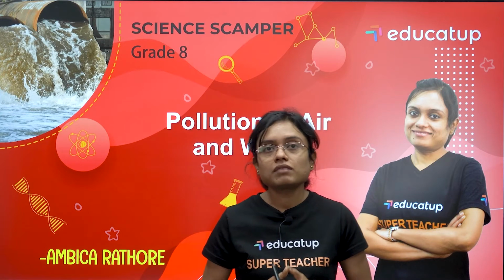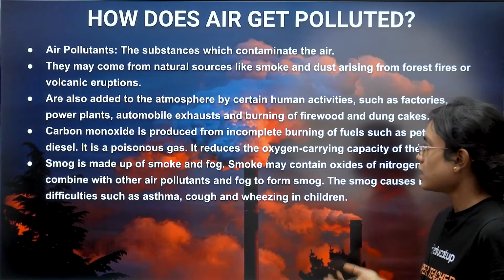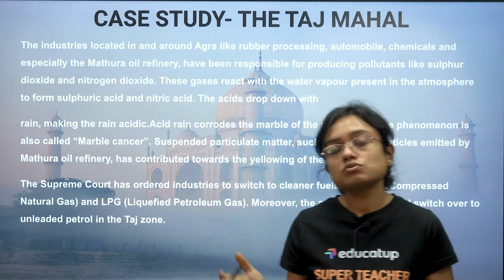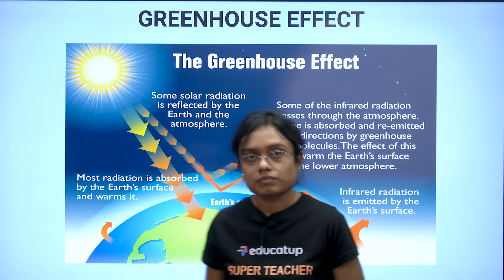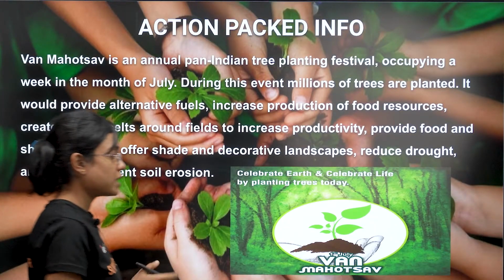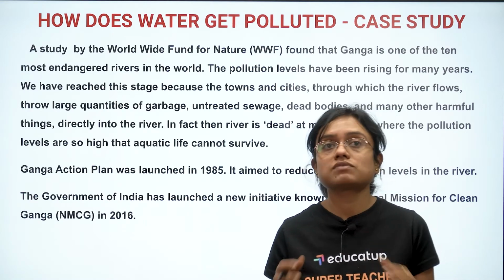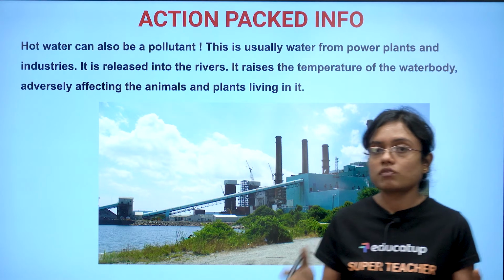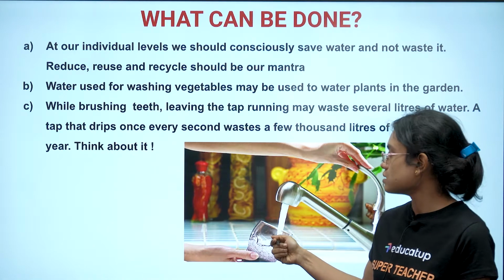Pollution of Air and Water | Class 8 Science Scamper | Chapter 18 | CBSE/NCERT @Educatup​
Pollution of Air and Water Class 8 Science Chapter 18: In today's Class 8 Science Scamper Episode on Chapter 18, we discuss POLLUTION OF AIR AND WATER. The students are advised to watch the entire video class for a better understanding of this pollution-related topic of CBSE class 8 Science/ NCERT class 8 Science. This class will mainly be on the most important topics of pollution of air and water.